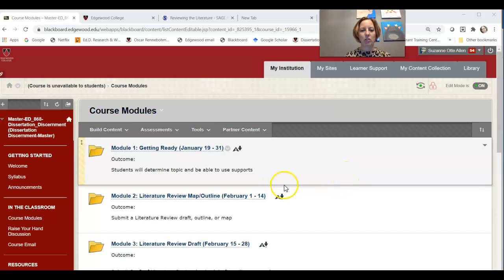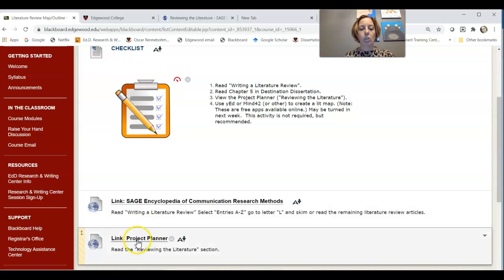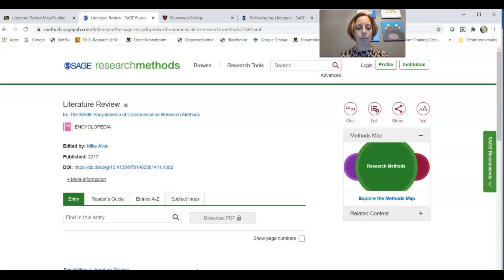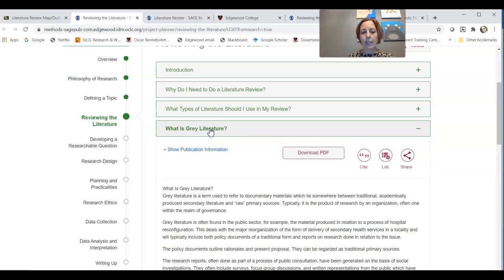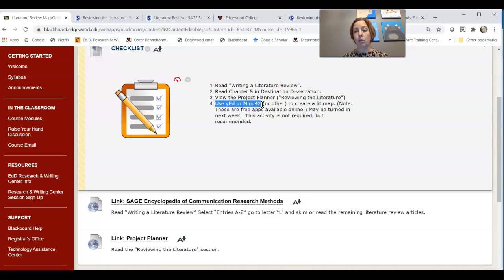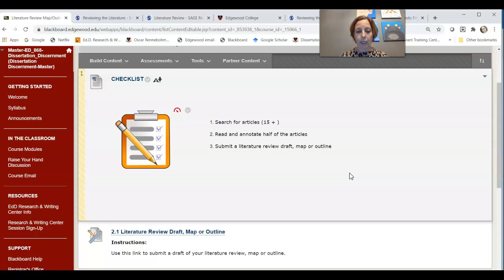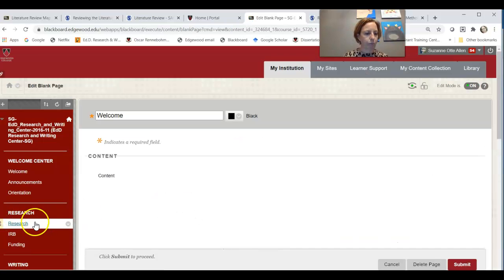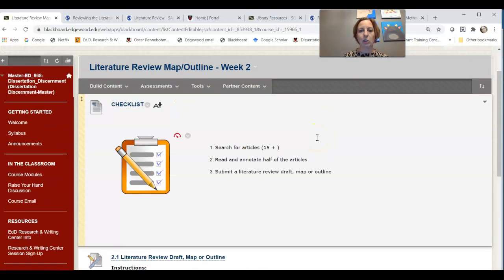ED868 Module 2 Introduction